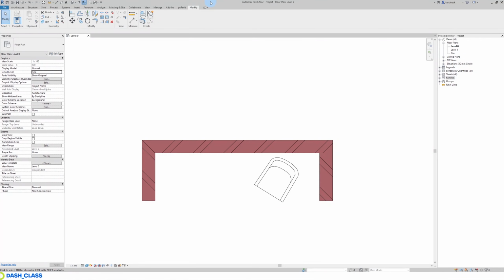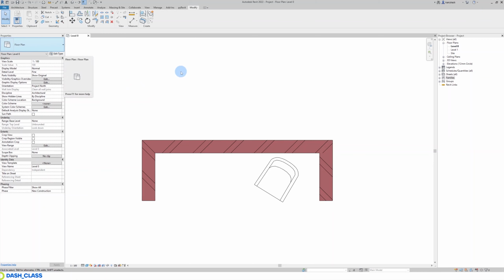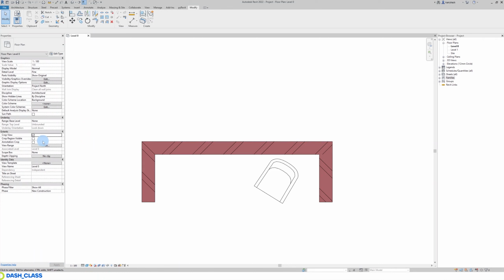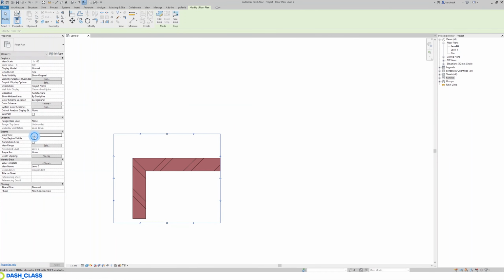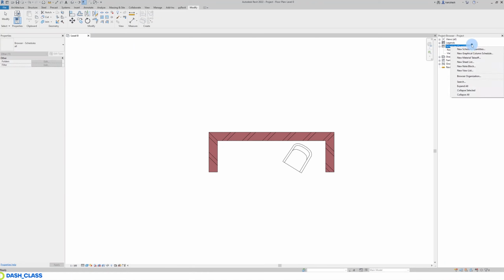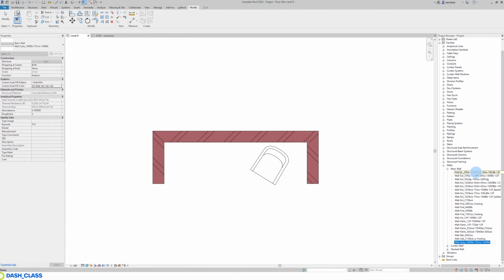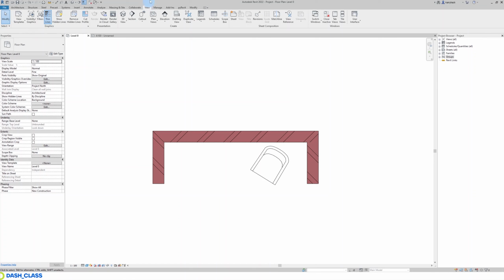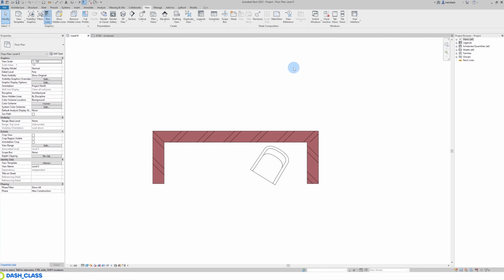Project Browser and Properties panels in Revit.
In this short tutorial we will overview Project Browser and Properties panels in Revit!

Subtitles available for your convenience, just turn them on:)